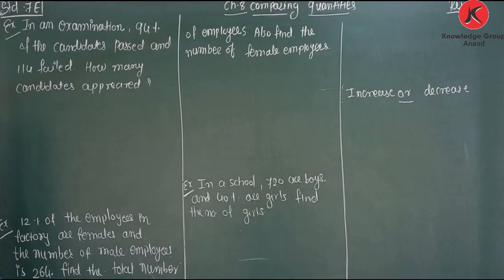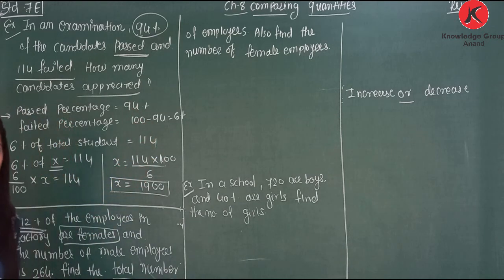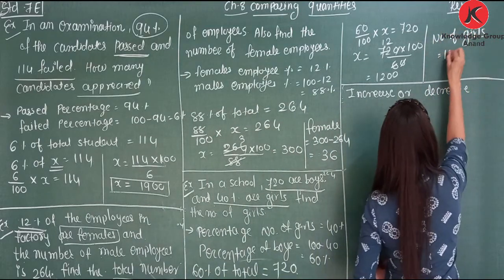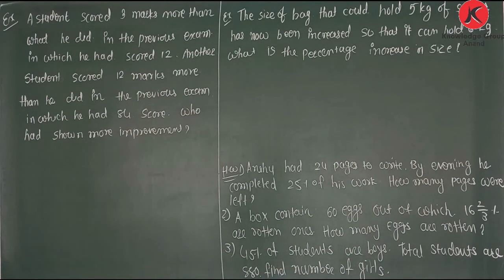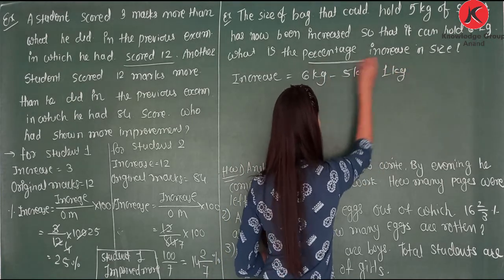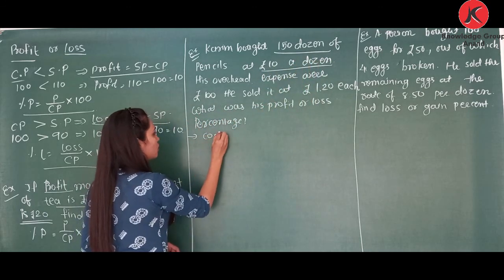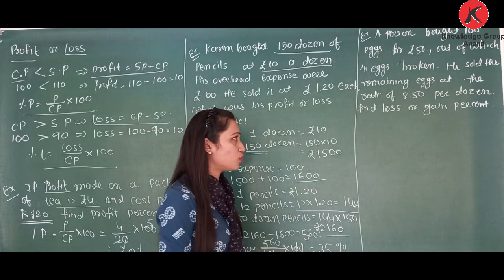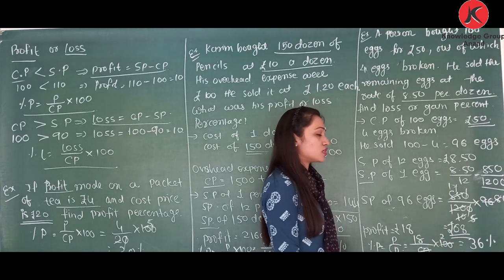Class 7 Eng. Med Maths Ch - 8 Comparing Quantities Revision